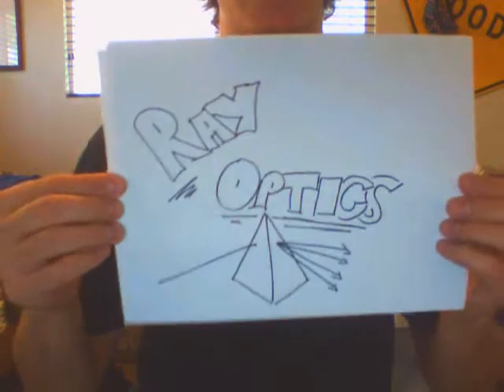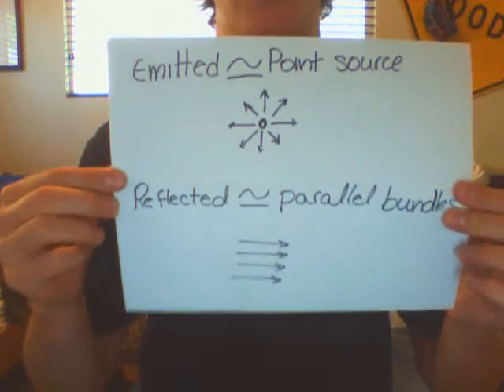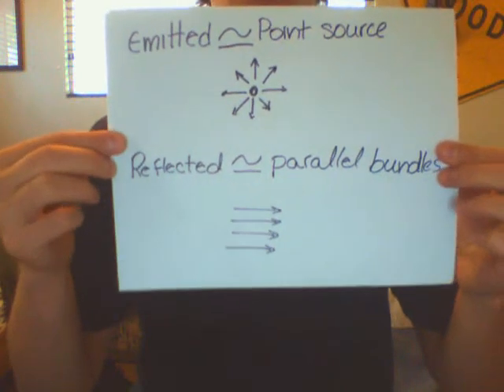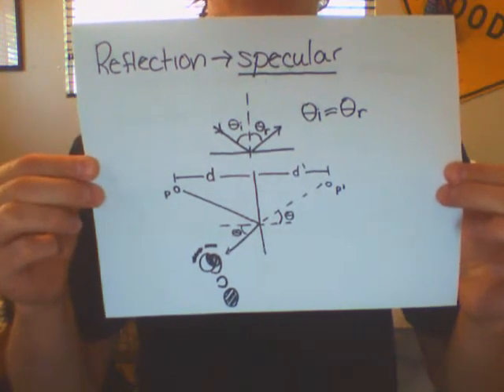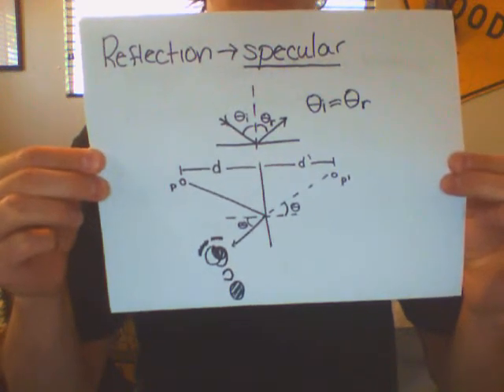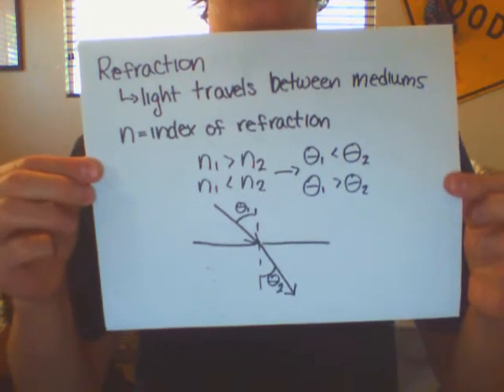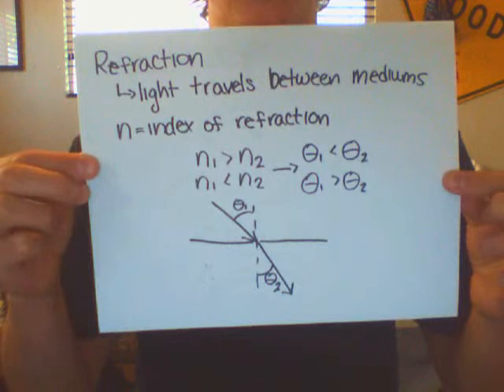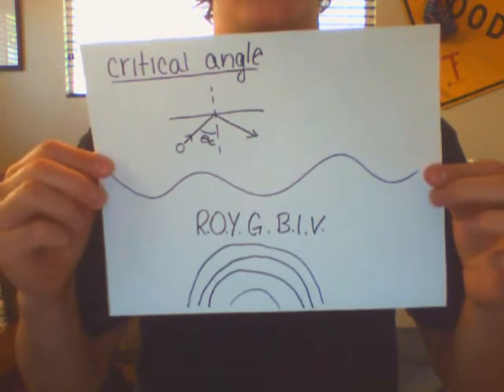Gillan- Video #4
Video number four for Dr. Cormier's PHYS271 class. The topic covered is ray optics, summarizing Dr. Cormier's make up video. Enjoy!

-Zach Gillan